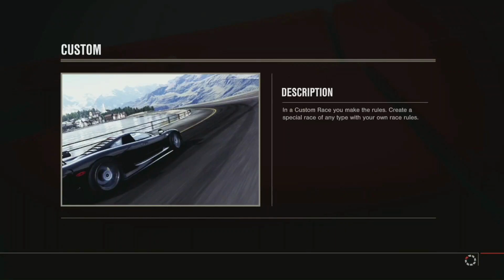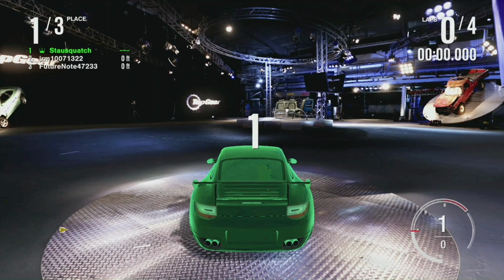Forza Motorsport 4: Modded Maps (Top Gear Studio)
Xbox: Stausquatch

Steam: Stausquatch

Recorded date: December 19th, 2022

Capture card used by me:
ZasLuke Game Capture Card